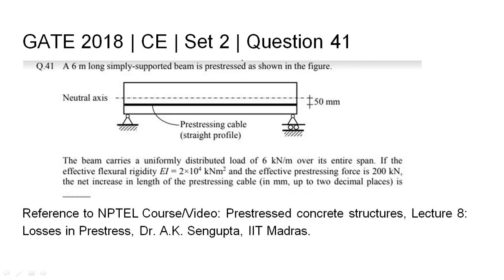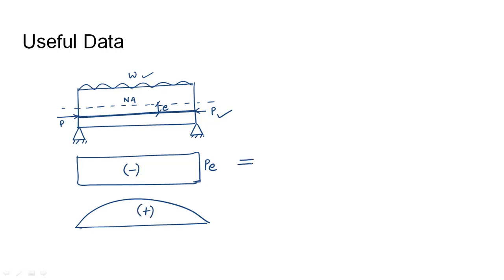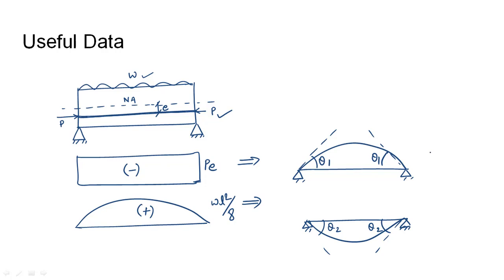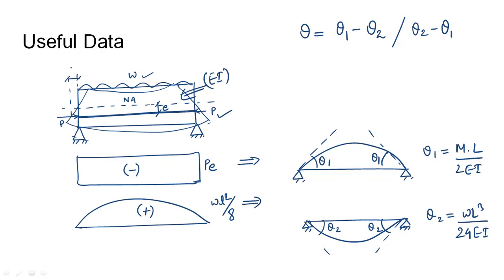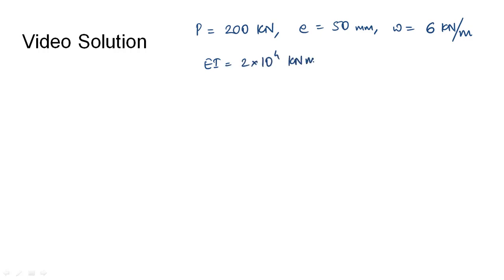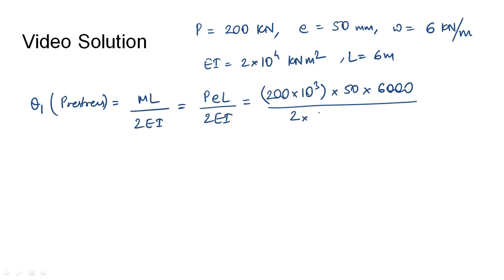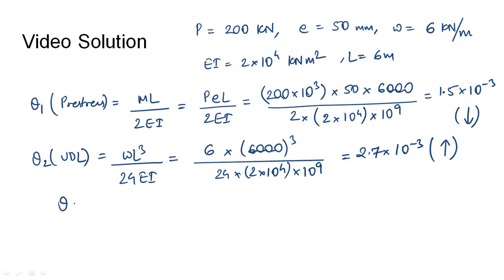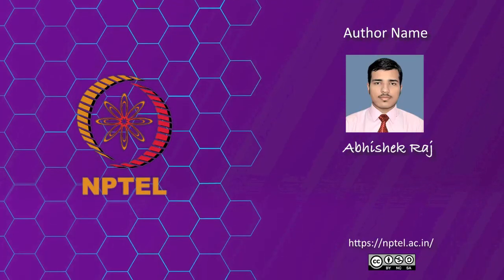Q41 CE 2018 S2